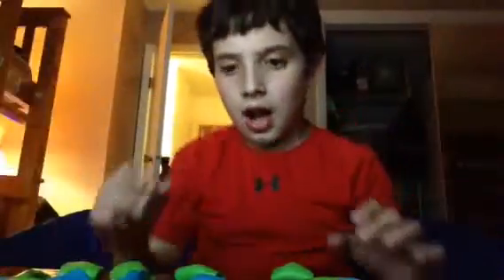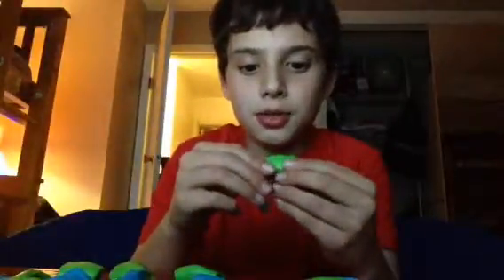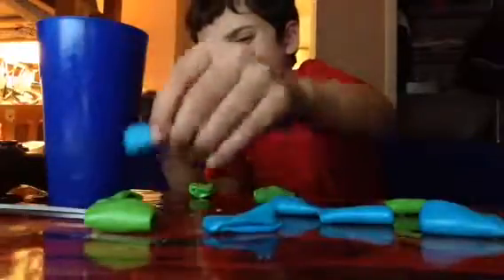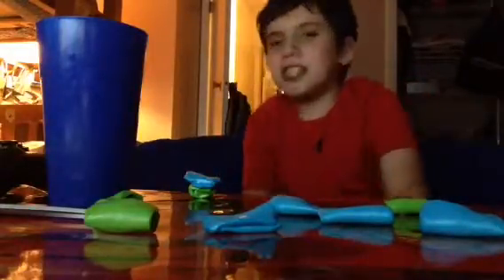Food challenge 3